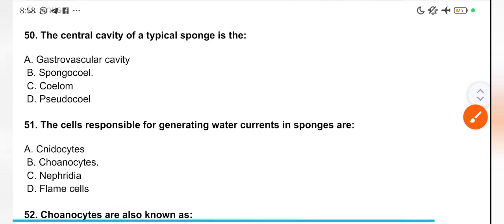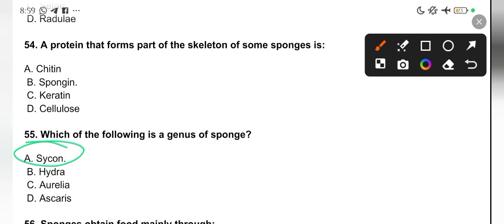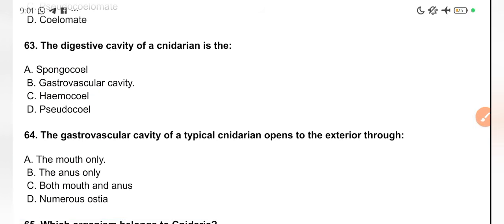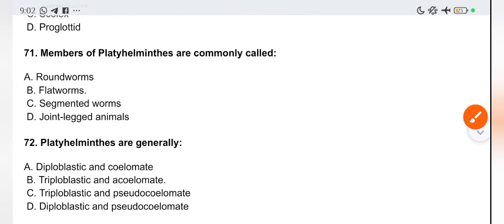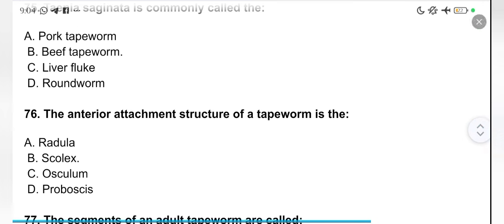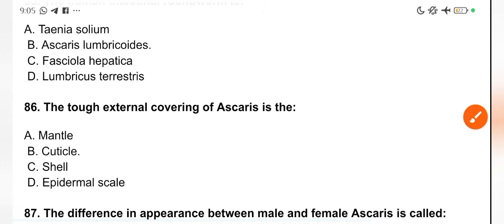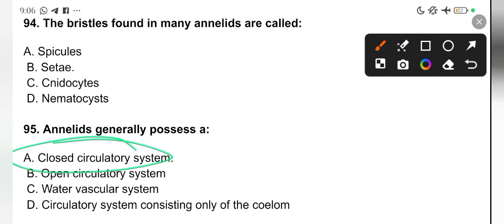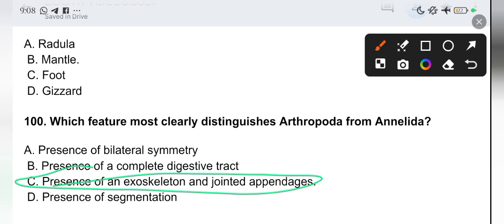ZOO111 Exam Revision | Part 2 | Likely Questions with Answers & Explanations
🦁 ZOO111 EXAM REVISION — PART 2
Welcome to Part 2 of the ZOO111 Exam Revision Series! 🔥📚
If you've already gone through Part 1, it's time to continue and complete your revision with another set of carefully selected ZOO111 questions, answers, and explanations.
This video is designed to help you:
✅ Practise exam-style questions
✅ Identify weak areas before the examination
✅ Improve your recall and confidence
✅ Revise more effectively in less time
🎯 HOW TO USE THIS VIDEO
Don't simply watch me answer the questions.
Pause → Attempt → Check → Learn.
Try to answer each question before the correct option is revealed. This makes your revision much more active and effective.
📌 ZOO111 Revision Series:
🦁 Part 1 — First revision set
🦁 Part 2 — Final revision set
If you haven't watched Part 1 yet, start there and then return to this video.
And remember: these are revision/practice questions, not a guarantee of the exact questions that will appear in your examination. Use them alongside your lecture materials and course outline.
Good luck in your ZOO111 examination! 🦁💙